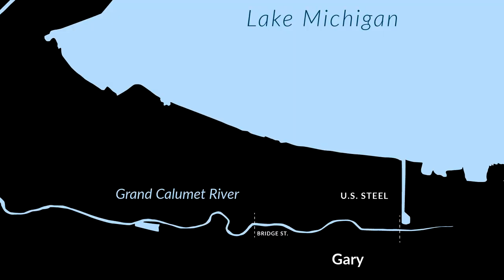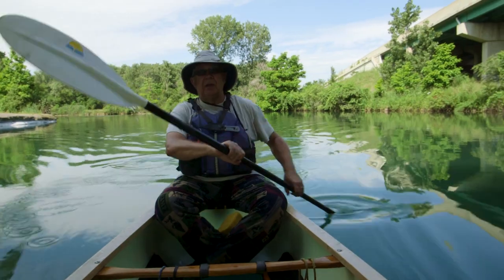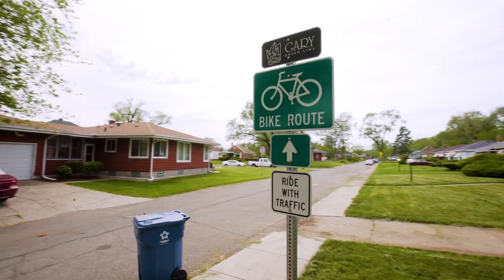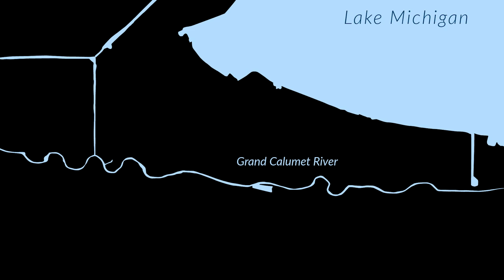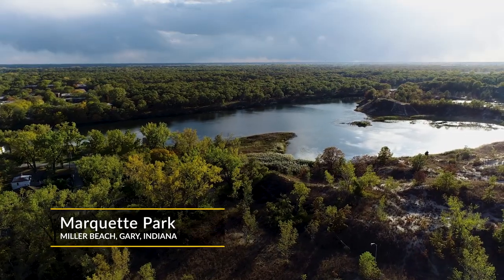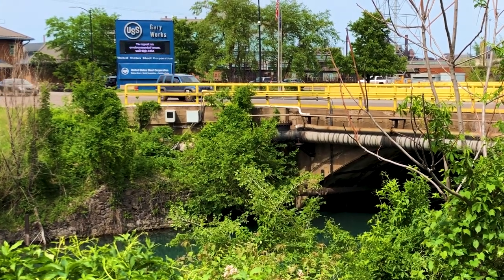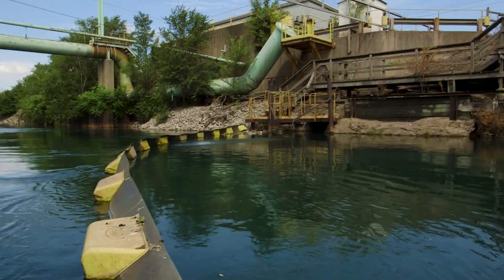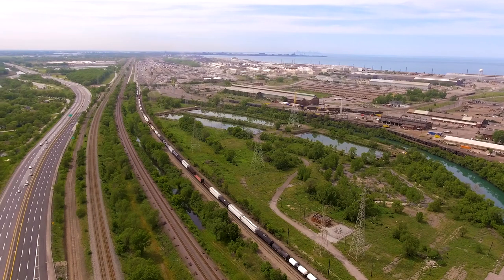Calumet Films 04 - Grand Calumet to US Steel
Series producer Chuck Przybyl and local paddler Erik Sprenne canoe down the Grand Calumet River into the area surrounded by US Steel - the country’s largest steel mill. The Grand Calumet River in Northwest Indiana is infamous as being considered the most polluted body of water in North America, meeting all 14 points of the EPA’s environmental degradation survey. It has historically been a dumping ground for the full gamut of waste - from animal carcasses in the1870s to PCBs, raw sewage, chemicals and unfiltered steel mill discharges in the 20th century. The river was designated an Area of Concern in 1987, and through the persistence of many parties involved the cleanup and remediation has been ongoing.
Chuck Przybyl grew up nearby, and as he recalls “People would call it a sewer. It was our only local river, but people just denigrated it.” So imagine his surprise when he passed by in 2016 and saw it flourishing: “It looked like a natural wilderness, it was beautiful.” On further research he found out that much of the river had been partially cleaned up (or remediated). About 60% of the river’s bottom has been dredged and capped.
He wondered how it would be to be on the river as the sections he had seen, many from the Indiana Toll Way, looked stunning. This became the impetus that eventually launched the Calumet Films series. A series that grew from an interest in the Grand Calumet River to a survey of the re-greening of the biodiverse, yet highly industrialized, Calumet Region and the people working to keep make it better.
After viewing parts of the river by drone, even a section by kayak, Chuck set out with avid paddler and local resident Erik Sprenne on a canoe launched from Bridge St. in Gary, IN. The goal was to experience the river first hand, first paddling east to a good stopping point within US Steel, they continued back west past Bridge St. to Roxana Marsh, but that is a story for another time.
Erik was highly knowledgeable about topics concerning the Grand Calumet River and other rivers in the area, especially along the lines of water discharge and Combined Sewage Overflow - which is one of the largest issues for paddlers today. Many municipalities dump raw sewage and waste water during large rain storms because they do not currently have the capacity to filter the amount of water that enters their systems during storm surges. The EPA currently sites this as being a major concern of 772 cities in the US. Wikipedia is a good source for more details about the current discharges of both industrial and human waste, as well as other facts about the history and cleanup efforts on the Grand Calumet River
For information about the remediation efforts on the Grand Calumet and other Areas of Concern across the Great Lakes (there are many)